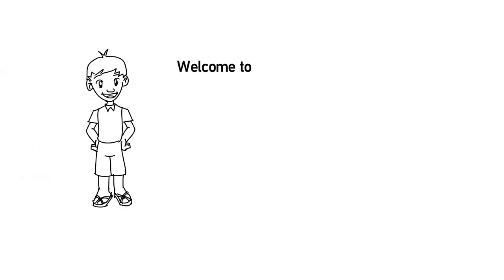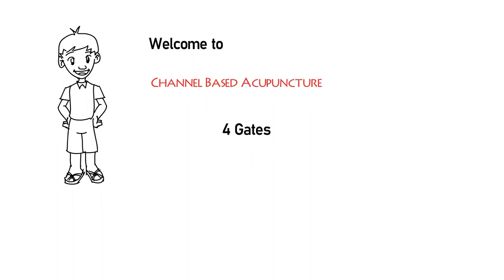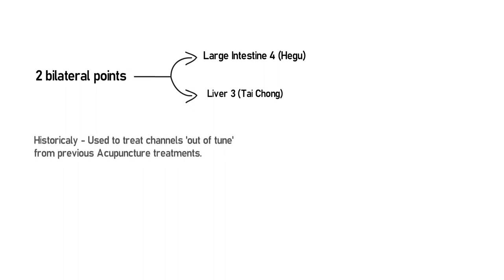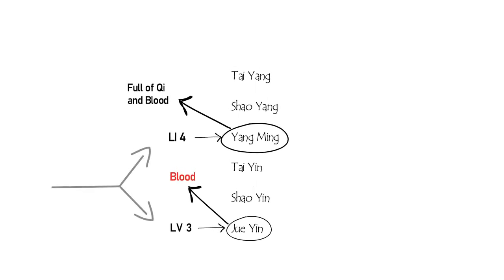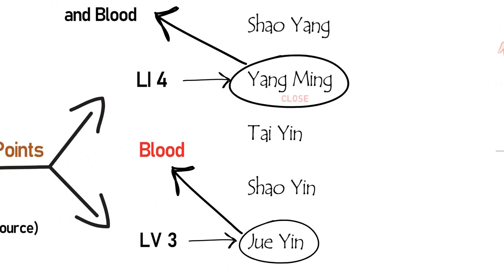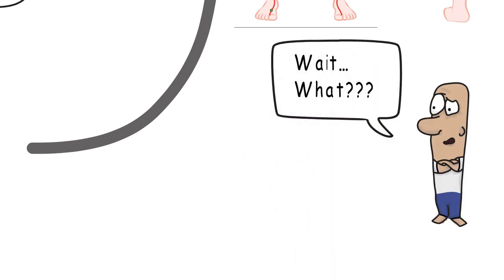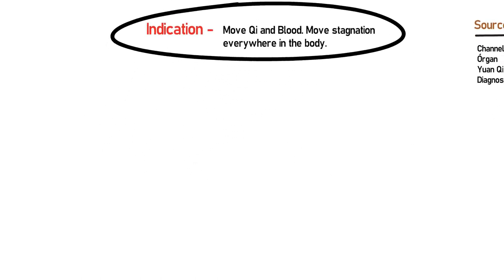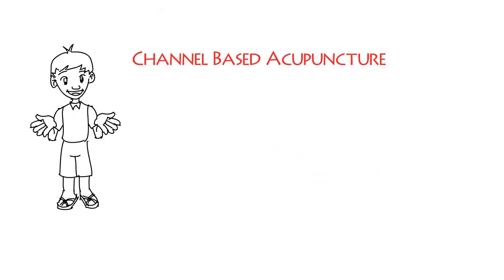Channel Based Acupucture - 4 gates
Discussion on channel perspective about the 4 gates.

I highly recommend these books and authors:

Applied Channel Theory in Chinese Medicine - Wang Ju-Yi's Lectures on Channel TherapeuticsJason D. Robertson
The Practical Application of Meridian Style AcupunctureJohn Pirog
Manual of AcupuncturePeter Deadman
Huang Di Neijing - Ling ShuPaul U. Unshuld
Acupuncture 1, 2, 3 Richard The-Fu Tan
I Ching Acupuncture - The Balance MethodDr David Twicken
The Clinical Practice of Chinese Medicine Lonny S. Jarret
The Foundations of Chinese Medicine Giovanni Maciocia